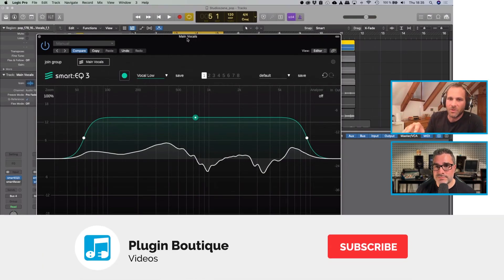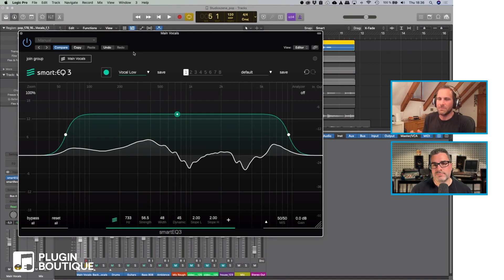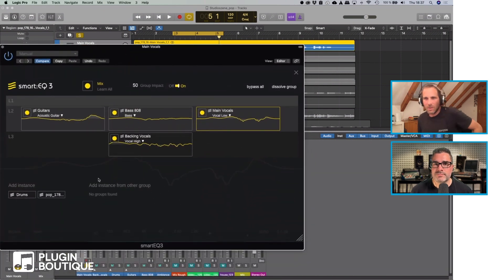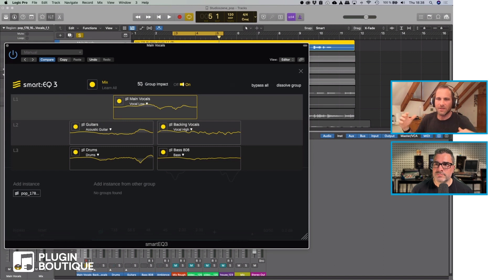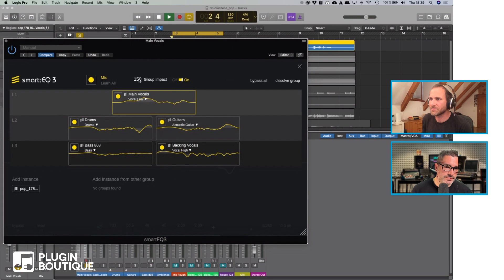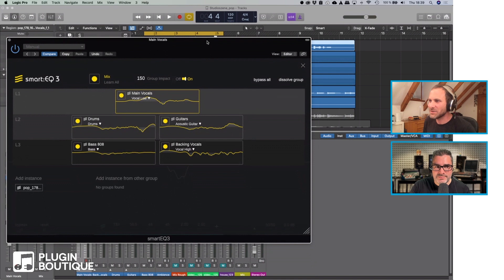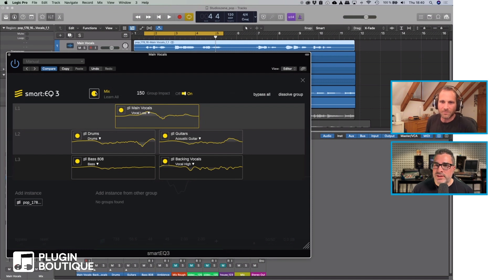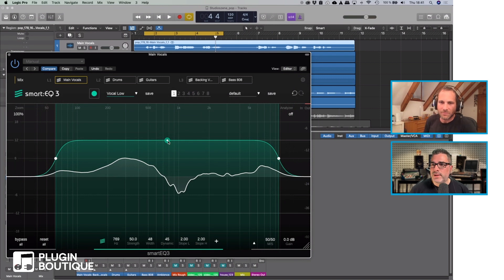If You're not Spectral Mixing, You're Doing it Wrong | smart:EQ 3 Group Mixing Tutorial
In this video tutorial, Alex - the co-founder of sonible - and a VST plugin engineer explains spectral mixing, spectral masking, and the group page in smart:EQ 3.